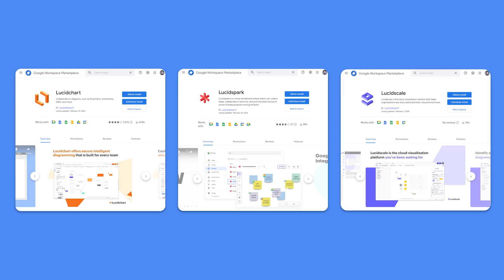Developer Spotlight with Taylor Lykins, Product Manager at Lucid Software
Taylor Lykins is a Product Manager at Lucid Software and he's helped launch multiple Google Workspace add-ons to the Google Workspace Marketplace.

Some of the topics covered in the interview with Taylor Lykins are:

00:00 Intro
00:38 What do you do in your role as Product Manager at Lucid Software?
02:08 What was the motivation behind creating your Workspace integrations?
02:59 What’s the value of having Lucid tools integrated with Workspace?
05:04 How have your customers reacted to the new Lucid Chat app integrations?
07:31 How has Lucid benefitted from being able to build Chat apps as Workspace add-ons?
09:00 What was the experience like building a Workspace add-on that extends Google Chat?
10:12 What tips or best practices do you have for developers building Workspace integrations?
11:16 How did you decide whether to use Apps Script or HTTP endpoints?
12:26 What are your tips for developers marketing their Workspace integration?
15:07 What’s next for your integration strategy & interests?